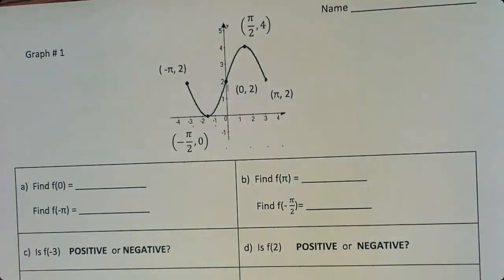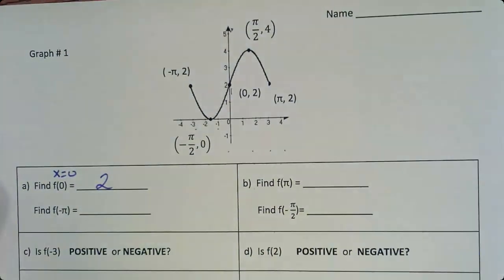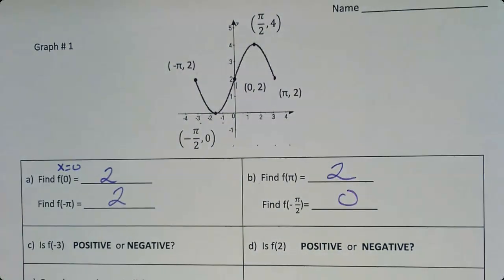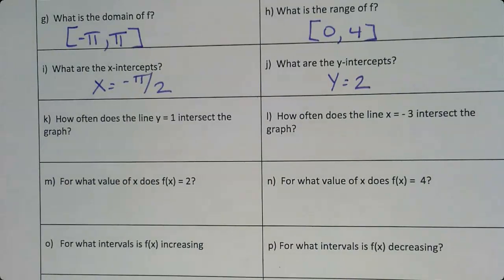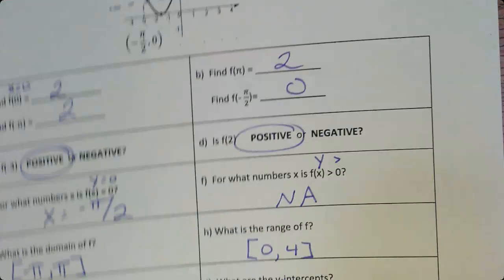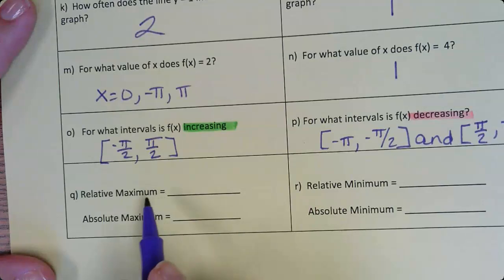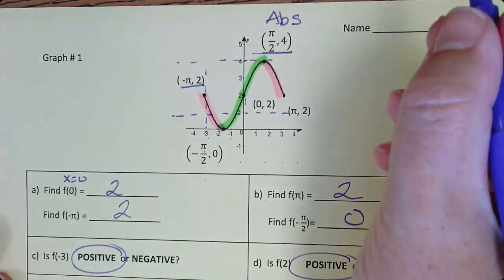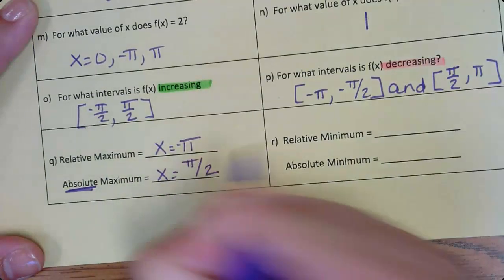Quiz review pg 1